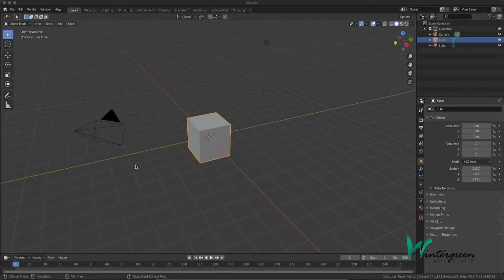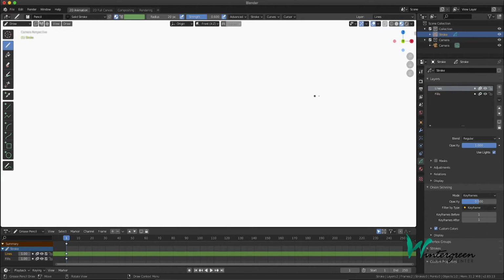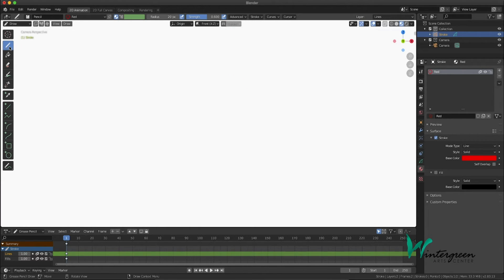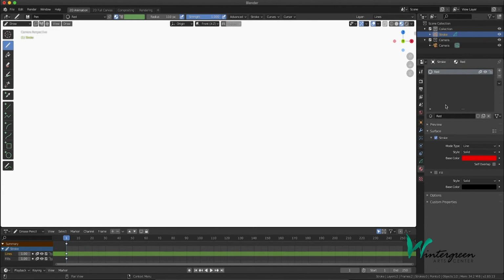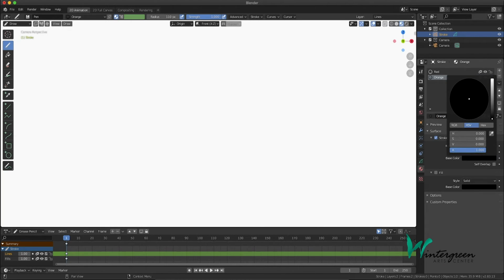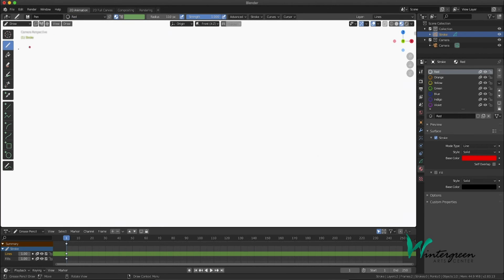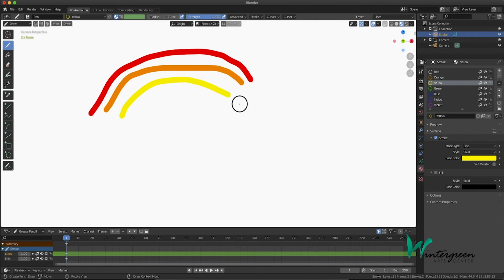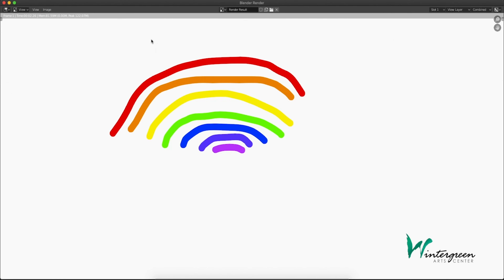Make a rainbow in Blender!